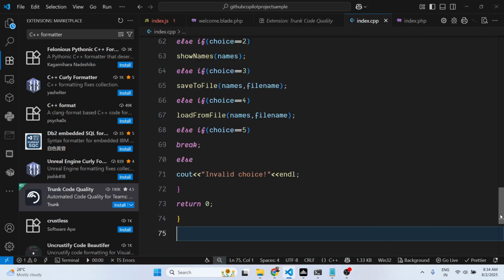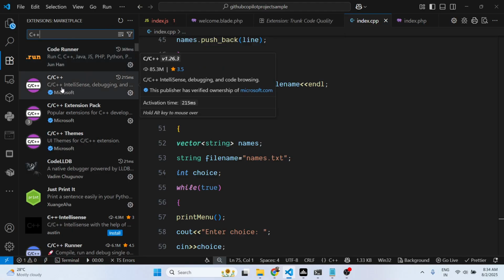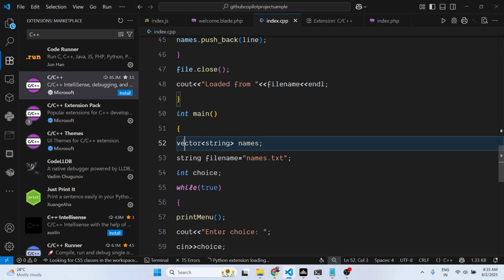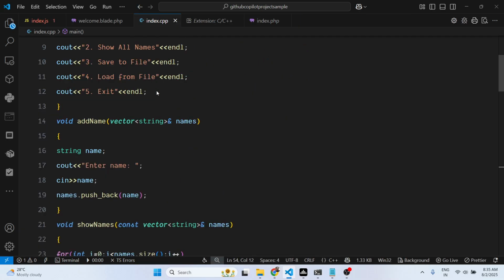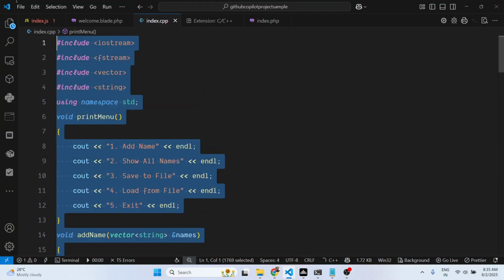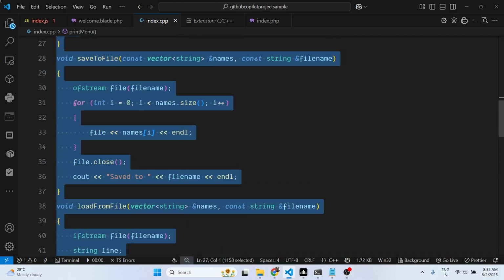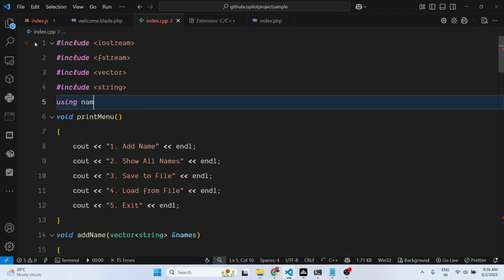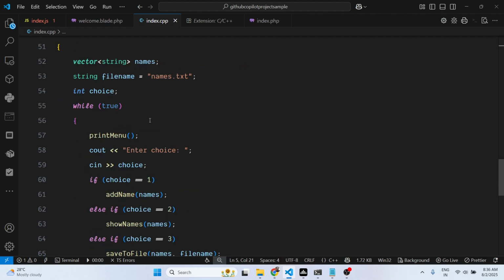Format C/C++ Code Instantly in VSCode with Intellisense Support – INSANE Extension!